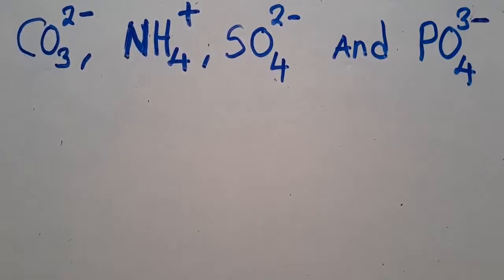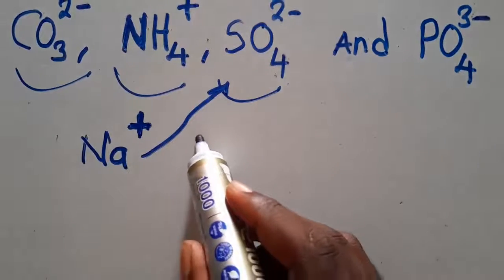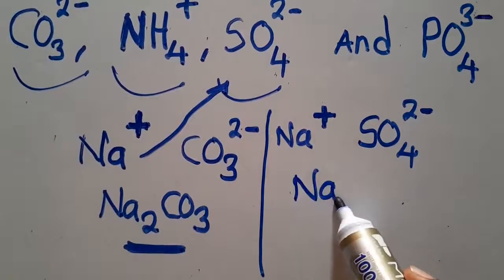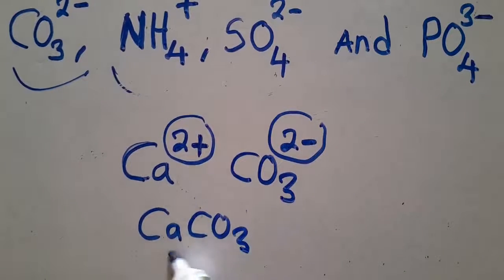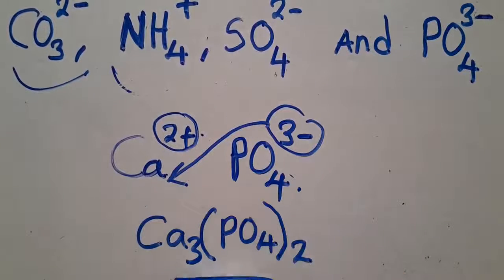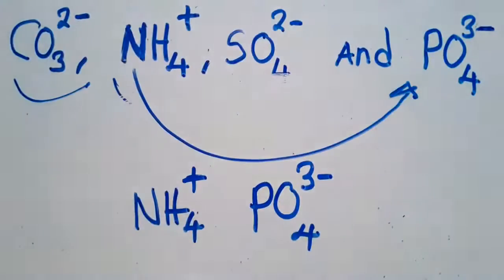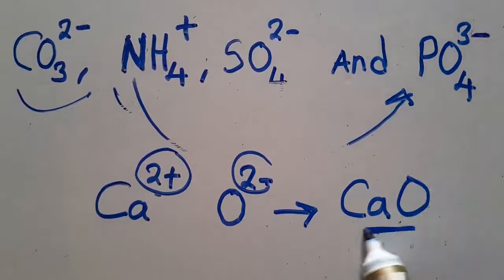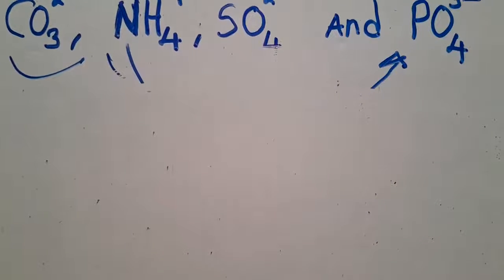How to write Chemical Formulae Using Radicals